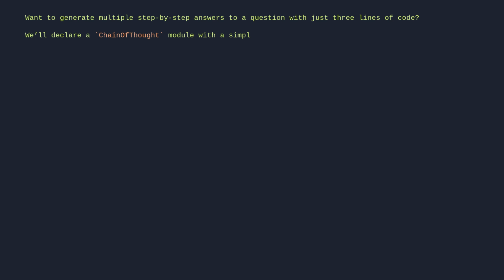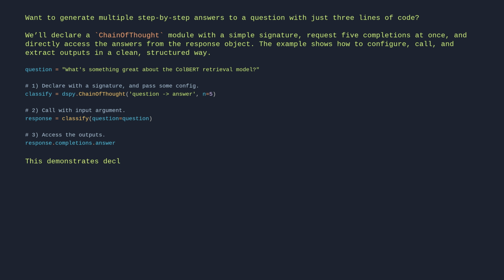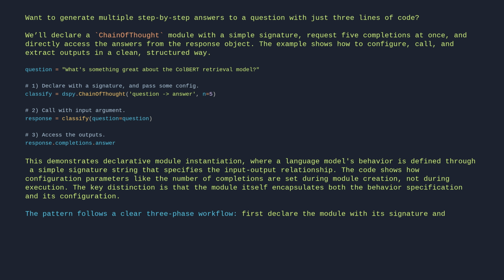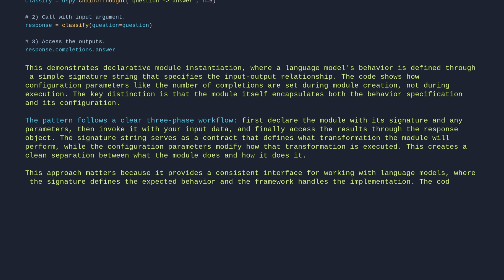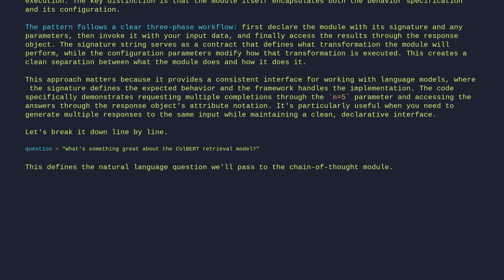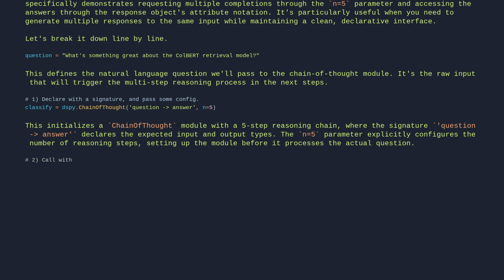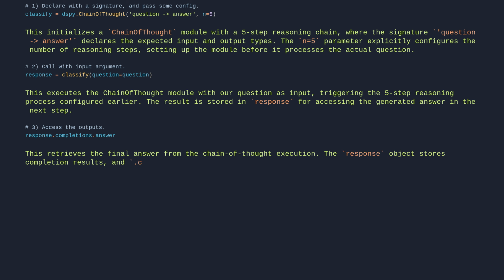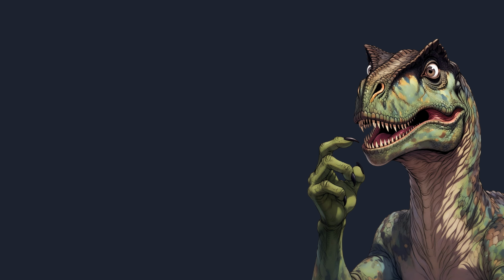DSPy Module Composition and Execution Patterns - Part 2/9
Learn how to compose and execute DSPy modules using declarative signatures and configuration patterns. This tutorial demonstrates module instantiation with signature strings, parameterized execution (like multi-completion generation), and structured response handling in the DSPy framework.